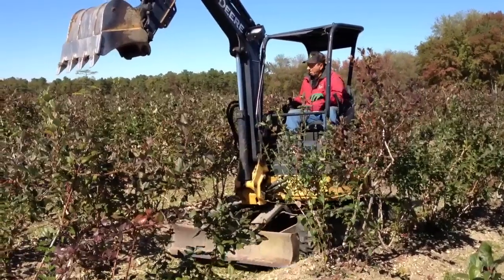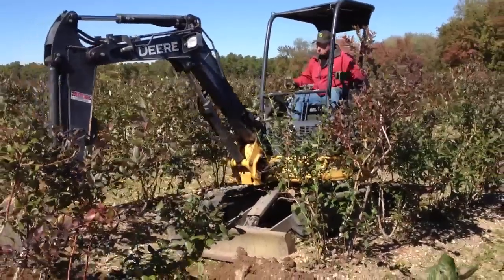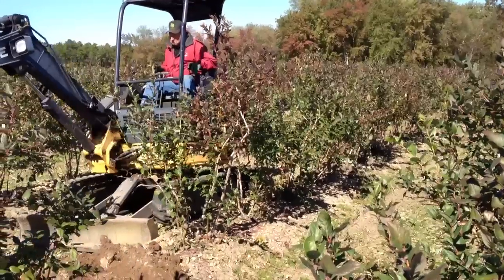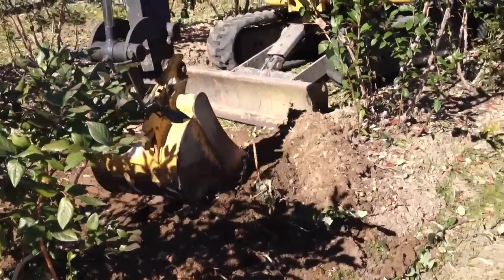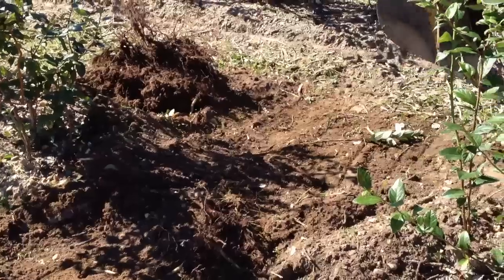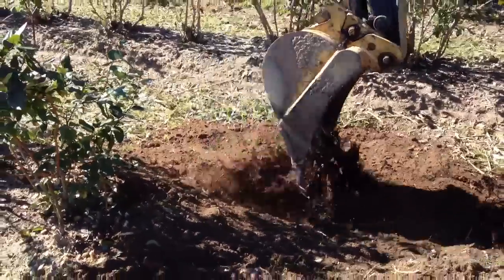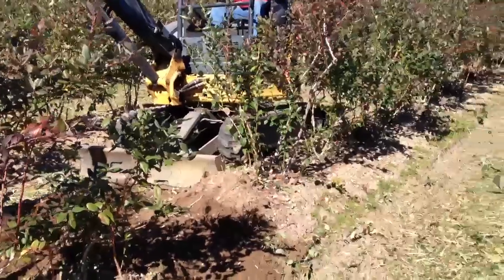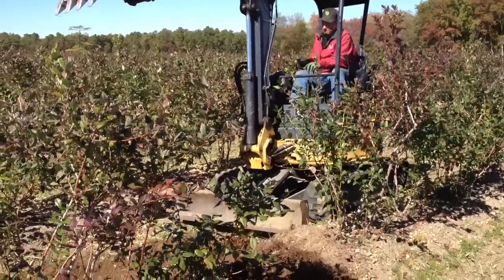DiMeo blueberry farmers replanting old blueberry bushes in Hammonton, NJ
to see more videos of third generation veteran blueberry farmer Mike "Bootie" DiMeo, Sr. replanting blueberries bushes in an old Hammonton blueberry farm field. Many of these big DiMeo blueberry bushes, even though they are that old, are still supporting and producing large blueberry bushes producing many pounds of fresh NJ blueberries each and every blueberry season for the DiMeo farming family in Hammonton, New Jersey. We sell wholesale blueberry plants for sale at our family blueberry farms or even if you are looking for large mature blueberry bushes for sale we have them as well and can dig them for you. If you want something even smaller, we can start you out with nice starter blueberry plants. It's your choice. Thank you.